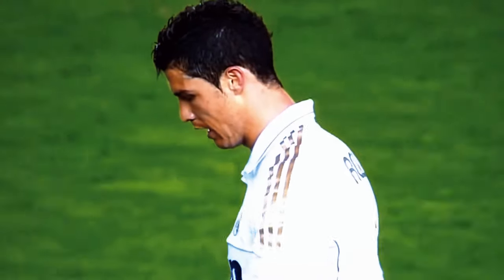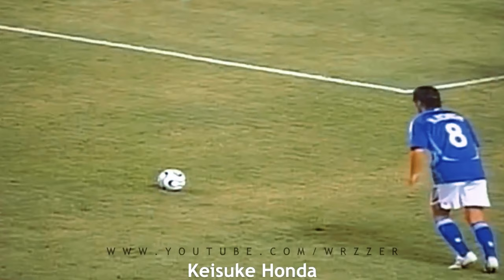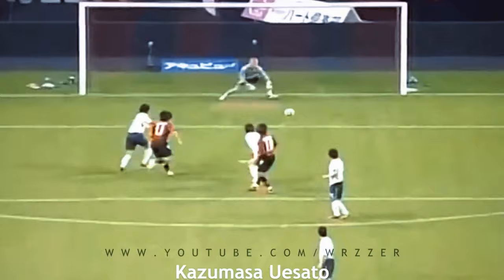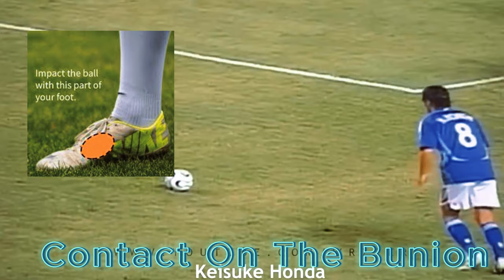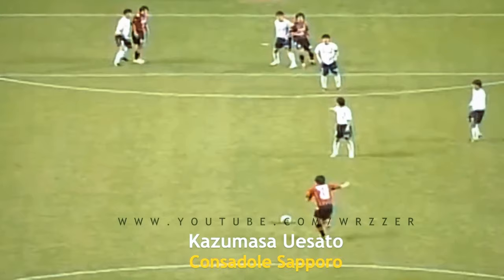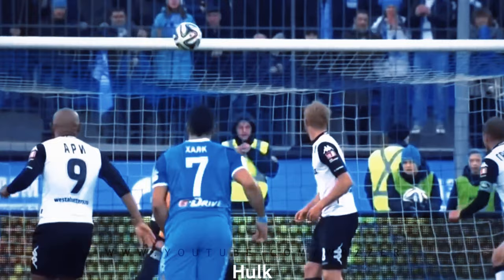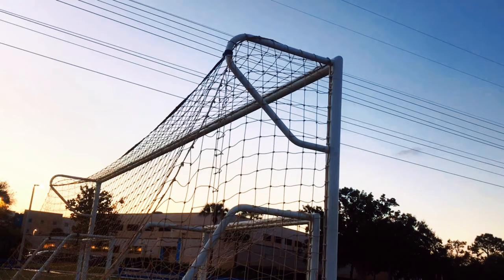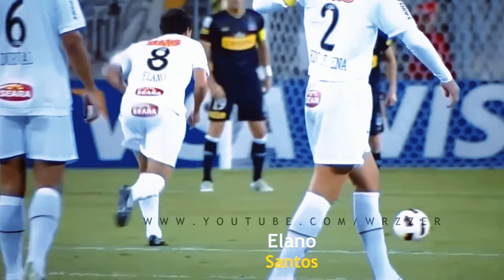Learn How to Do the Knuckleball | Knuckleball Tutorial!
HOW TO DO THE KNUCKLE BALL

IN THIS VIDEO LEARN HOW TO DO THE KNUCKLE BALL. LEARN THE PROPER KNUCKLE BALL TECHNIQUE.

Roberto Carlos Freekick
Haaland Knuckle ball
Ronaldo Knuckle Ball Freekick
Ronaldo goal against Portsmouth
Forlan Goals in World Cup 2010
Casemiro goals
Ronaldo weakfoot goals
Hulk Knuckle Goals
Roberto Carlos Goals
Juninho Knuckle Ball Freekicks
Knuckle Ball Goals

   •How to Do The Knuckle
   •Knuckle Ball Tutorial
   • Step by Step guide on the Knuckle Ball
    • Learn to do the knuckle ball
     • Learn to shoot like Ronaldo
    •Learn to do Ronaldo Freekicks

SOCIALS 📱🖥